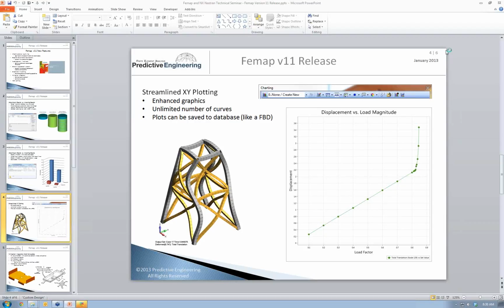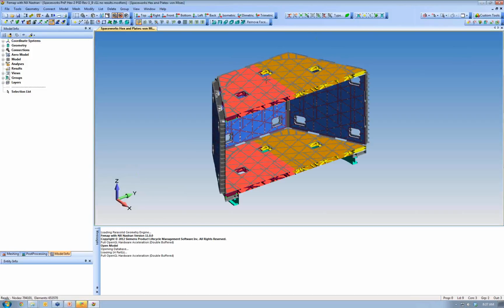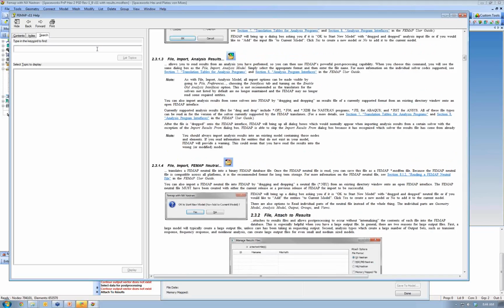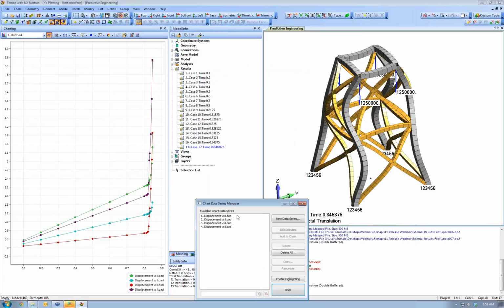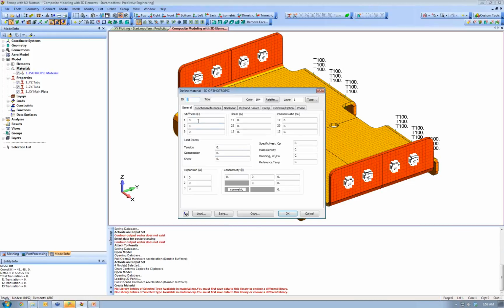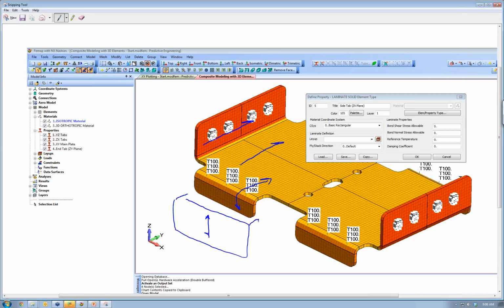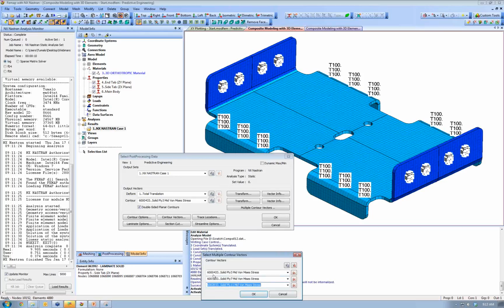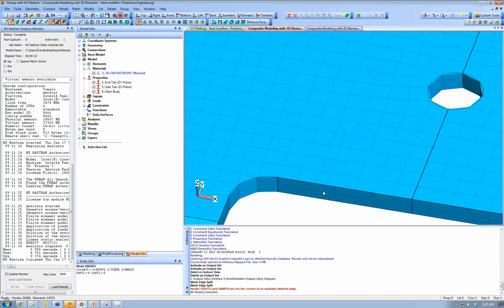Femap and NX Nastran Technical Seminar - FEMAP Version 11 Release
This screen cast is taken from our online seminar held January 17, 2013

The webinar covers Femap v11 new features including:
Attach to external results files
Graphics performance improvements
Create geometry from mesh
External superelement support
Streamlined XY plotting
NX Nastran integration
Mesh splitting